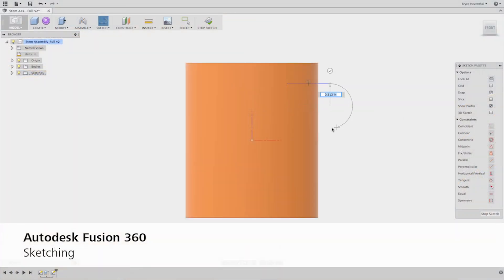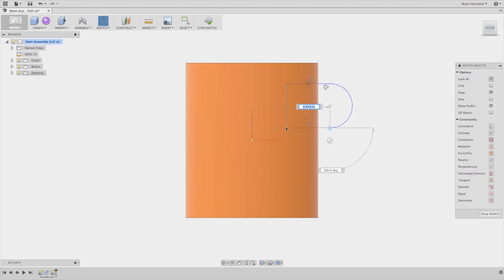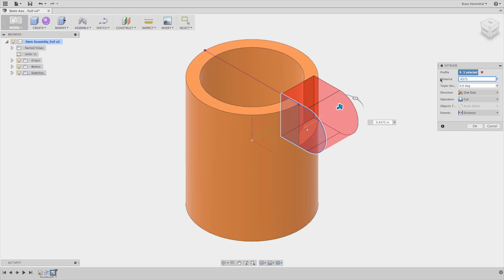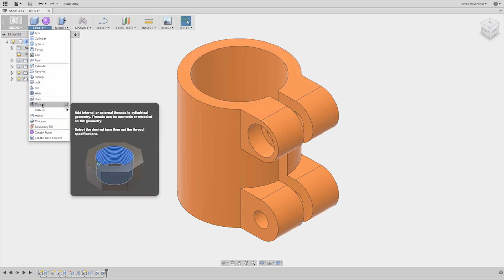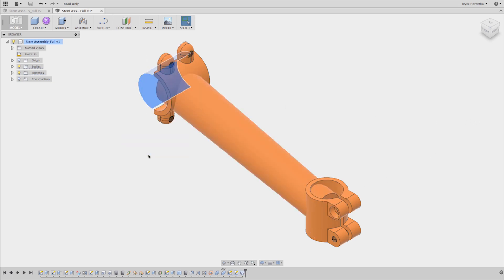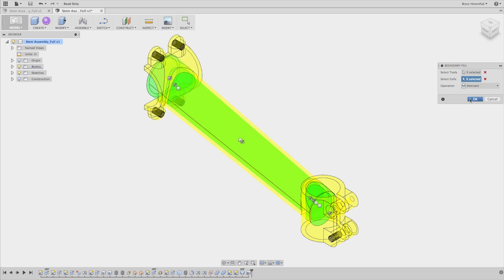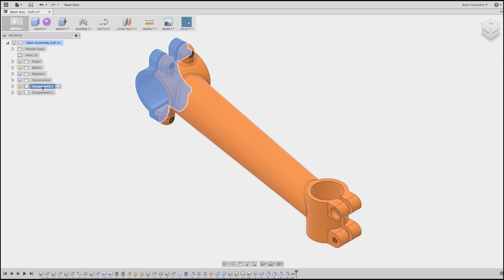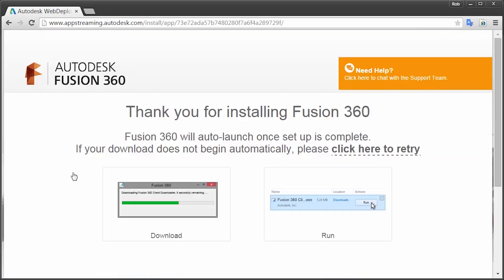Modeling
Quickly iterate on design ideas and use sculpting and modeling tools to explore form and finishes.